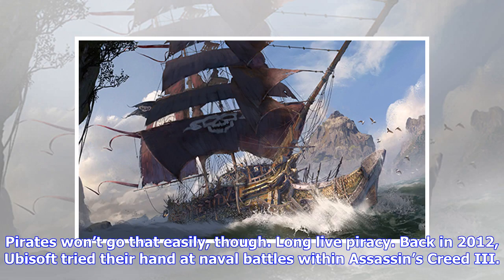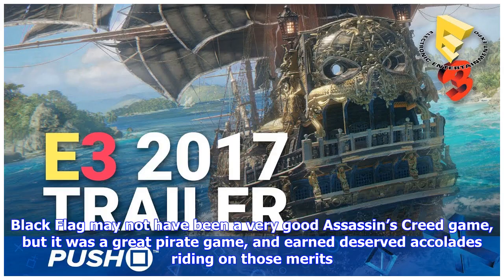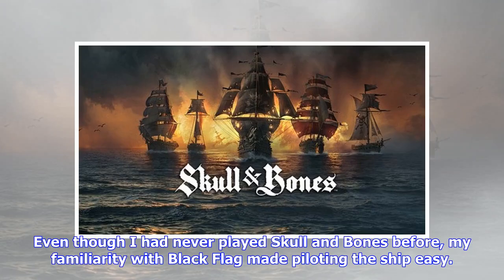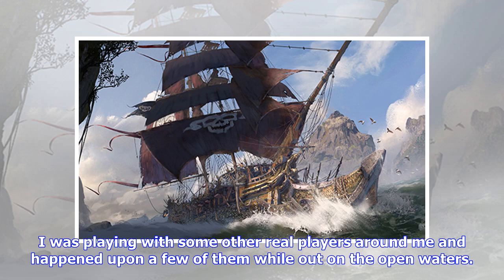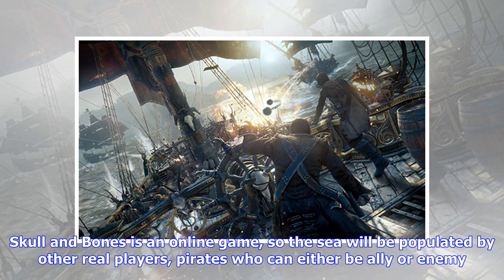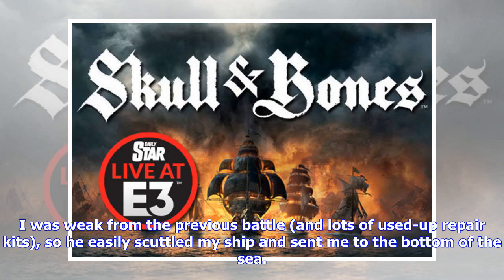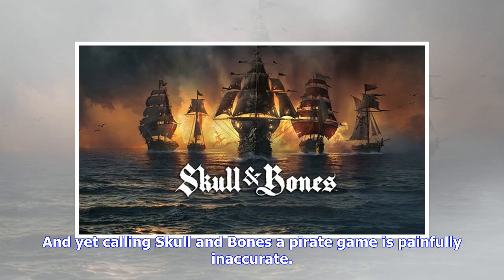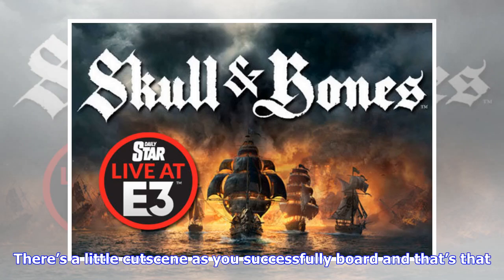Breaking News | Skull and Bones Preview: Long Live Piracy - E3 2018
The golden age of pirates is ending. Piracy is dead. The scoundrels of the high seas are hunted by the royal navy, scattered and living in hiding in the Indian Ocean after the Caribbean Ocean has been cleared out. Pirates won’t go that easily, though. Long live piracy. Back in 2012, Ubisoft tried their hand at naval battles within Assassin’s Creed III. These missions were limited in scope, but they showed a surprising amount of promise. The following year, Assassin’s Creed IV: Black Flag perfect...